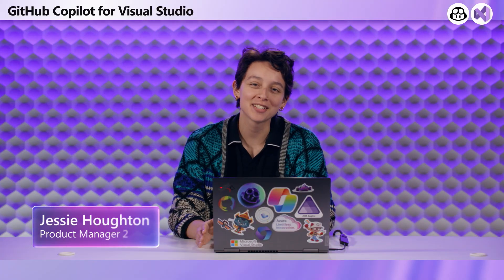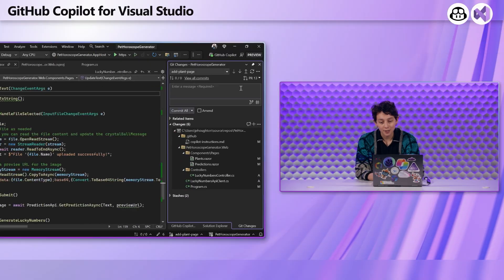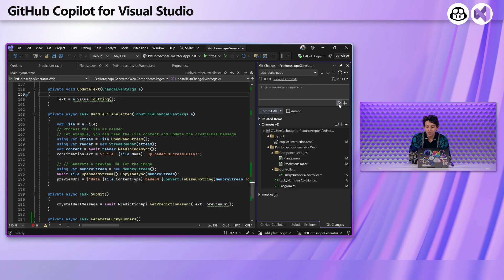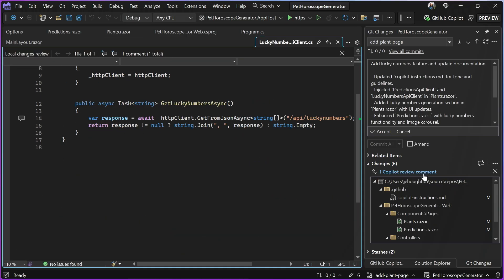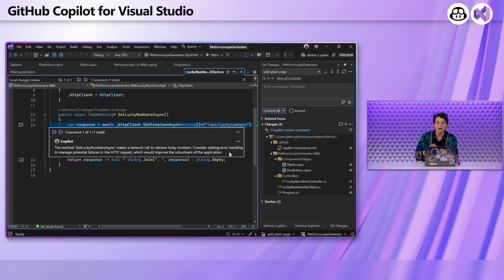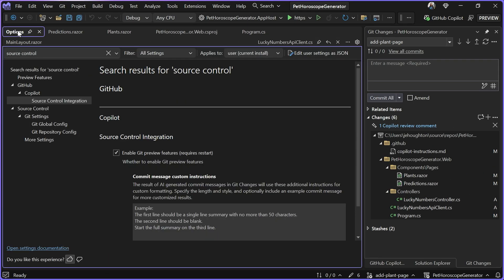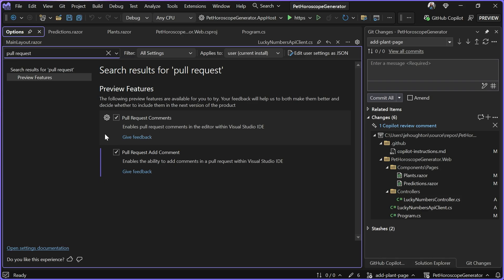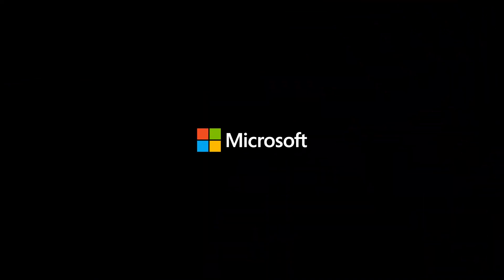Catch issues at commit time and review changes with GitHub Copilot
Discover how to catch potential issues with code changes before committing them using GitHub Copilot in Visual Studio. In this video, learn how to use the sparkle comment button to review local code changes and get inline suggestions to maintain a high-quality codebase.